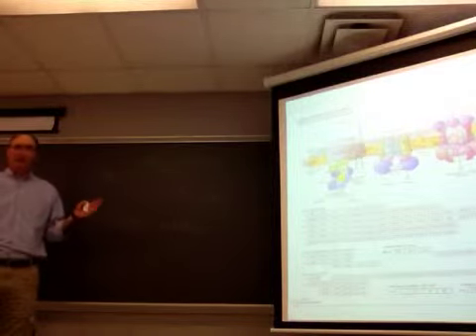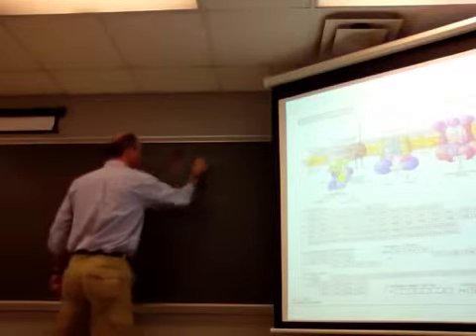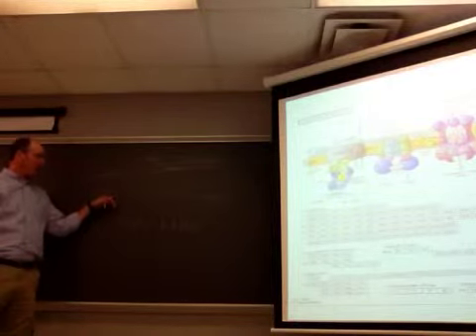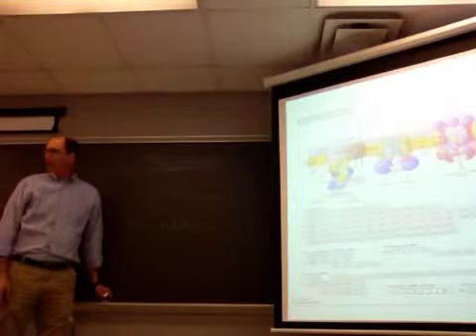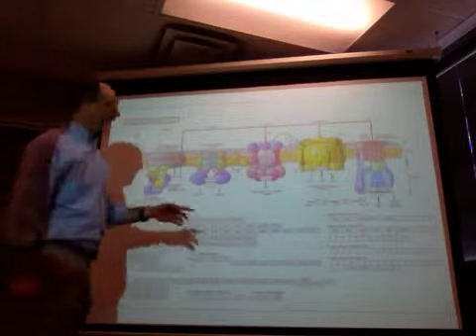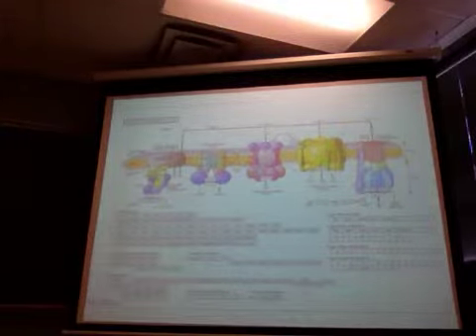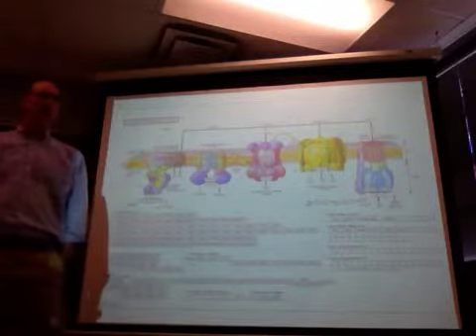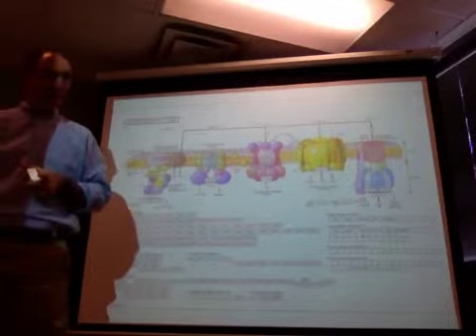CHEM395 OxPhos ETC Complex IV and ATP Synthase Pt1 7Apr14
Video for a student that missed class